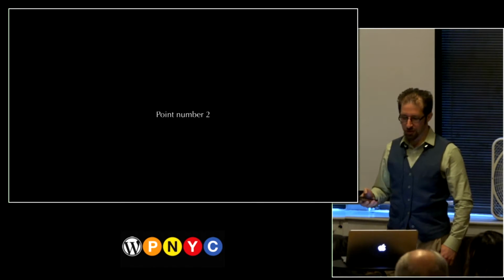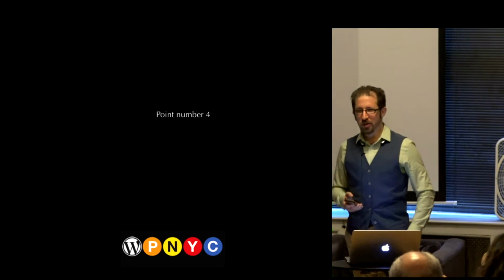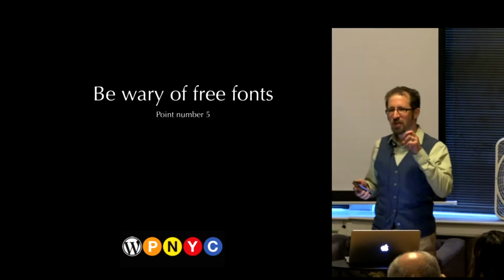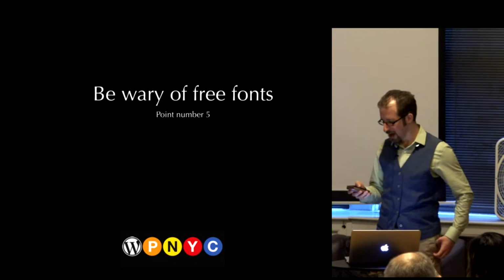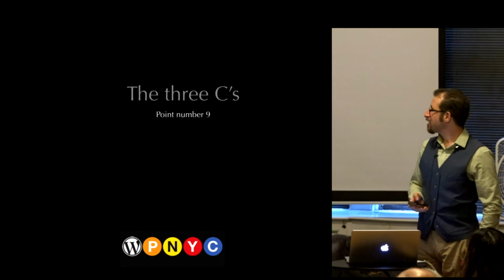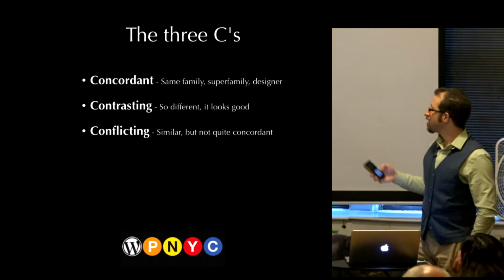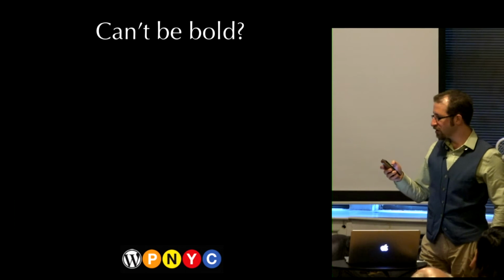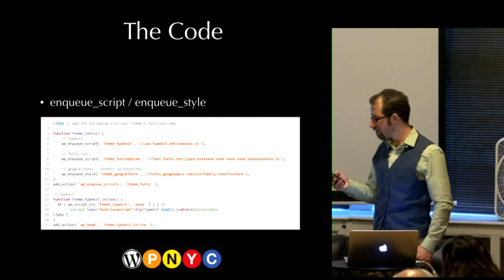Typography: What You Should Not Do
WordPress NYC Meetup at New Work City NYC on June 16 2015

Using typography effectively with WordPress. “I like TwentyFifteen, but I don’t want my site to look like all the other sites out there, what are my options?” This talk covers:
• How you can make your site subtly (or not so subtly) stand out amongst the crowd.
• Some basic dos and don’ts of implementing typography.
• What tools are out there for you to use.

PRESENTER:
Jack Reichert dreams in responsive and material design. A philosophy major, now Jack is now a full-stack developer managing a team in Midtown Manhattan and is responsible for the web presence of his firm. He will soon be releasing Unlock.Digital an app+plugin password-less solution that is more secure and easier to use than your WordPress login screen.

#2955-01